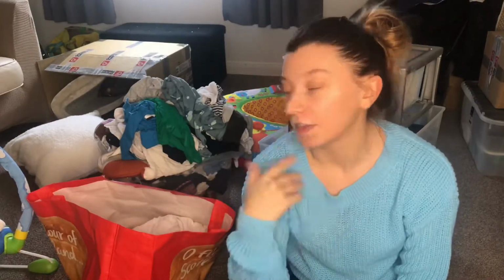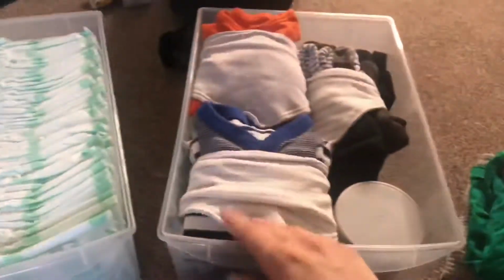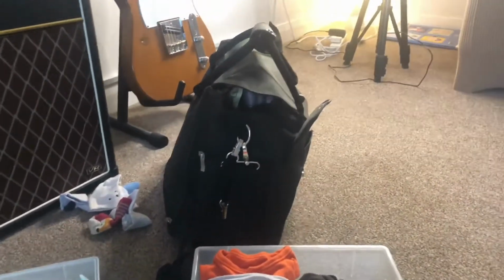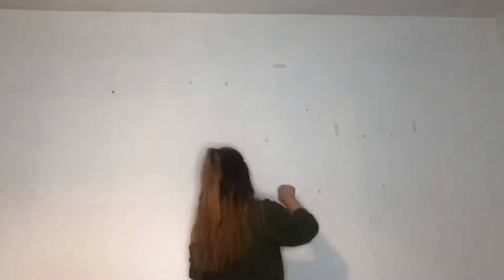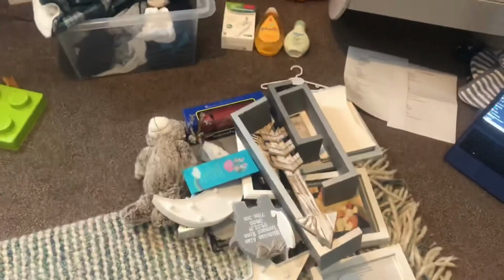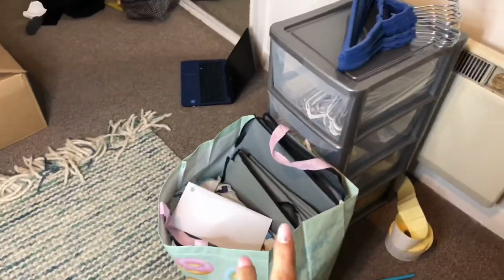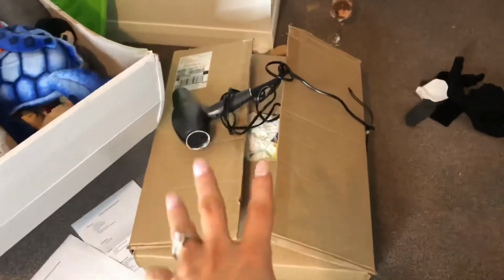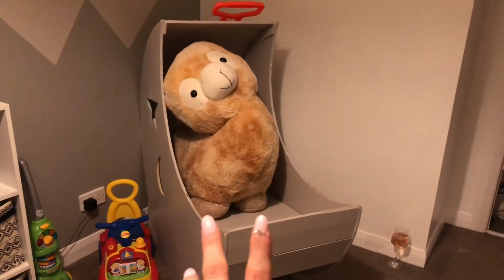MOVING VLOG | Pack With Me (Nursery) | RoseTinted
Welcome to RoseTinted 🌹 MOVING VLOG | Pack With me | RoseTinted

I have  warped love for the stress of moving house! I love starting fresh, reorganizing everything, decluttering, packing and unpacking!! I can't explain it but i just love it! This time we are taking the first steps to buying our first and potentially forever home so i decided to document as much of this journey as i can!

Good Reads: RoseTinted

Previous Videos Worth Watching... 👀

All opinions and products shown in my videos are my own and I have not been sponsored. Should I take part in sponsored content it will be made clear within my video title and in the description box.